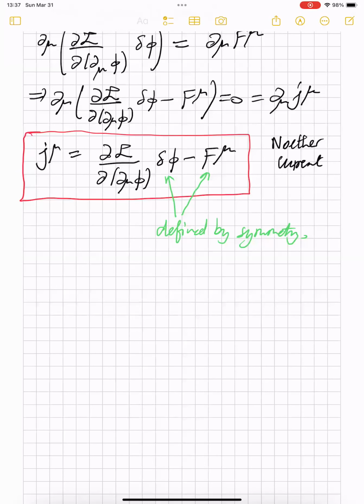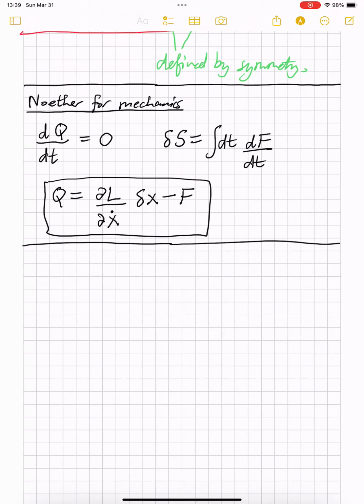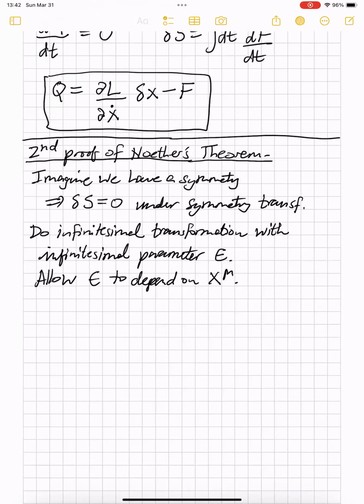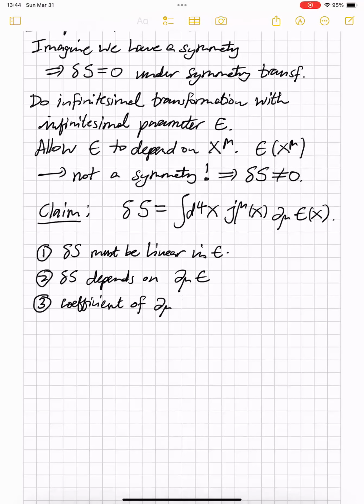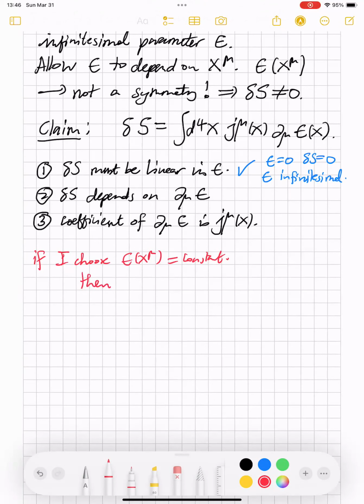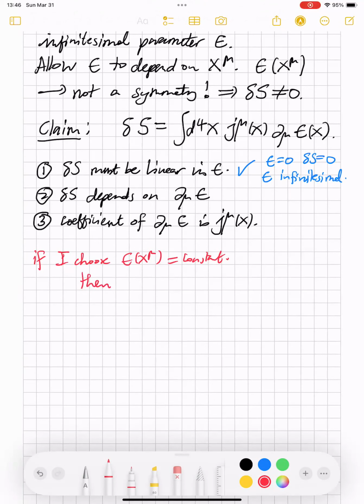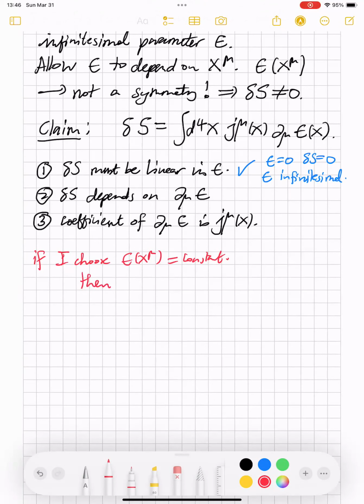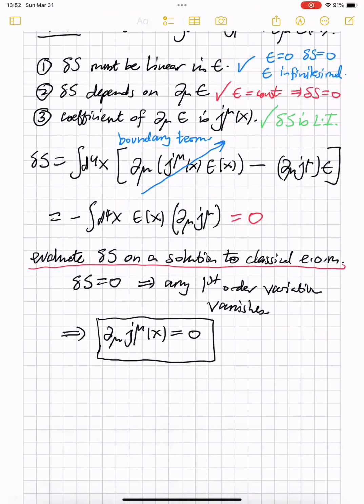QFT Lecture 9 5 3 of 5